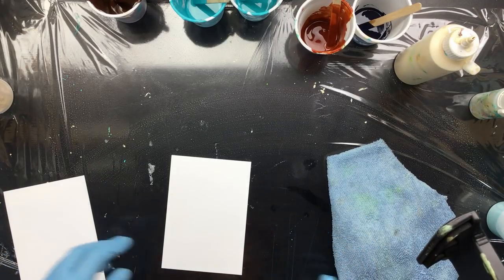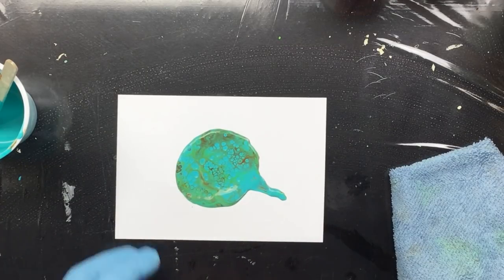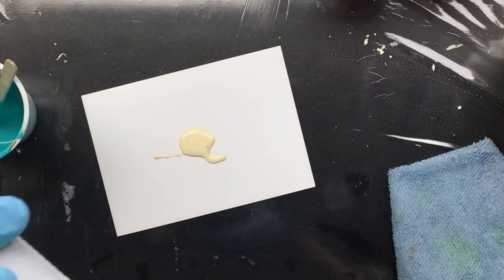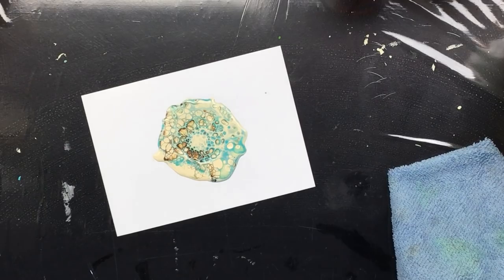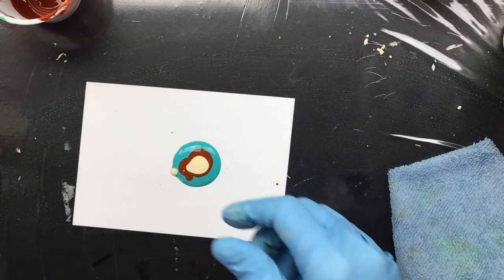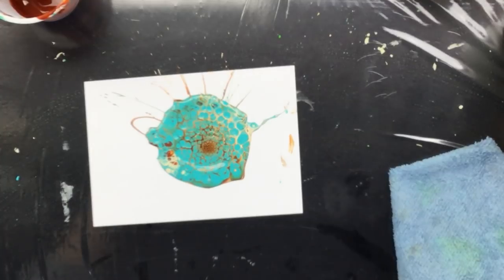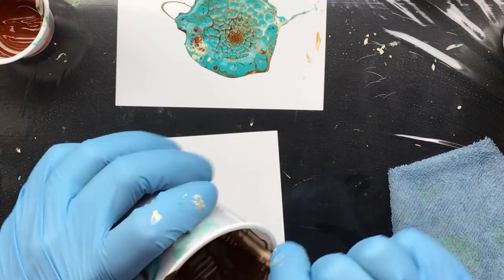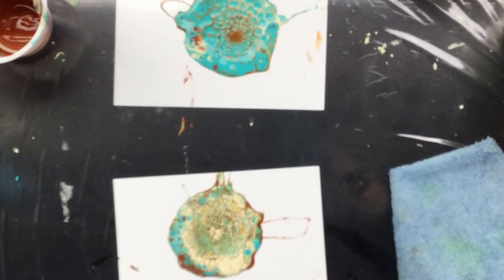( 847 ) Acrylic pouring testing the straw